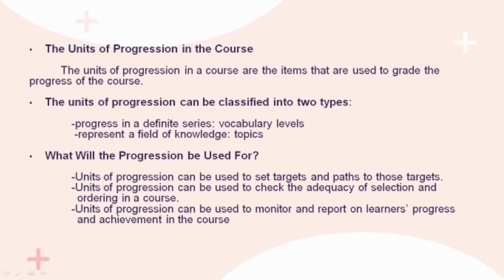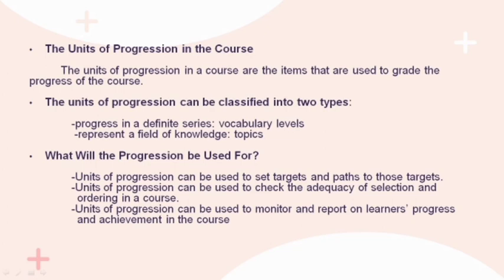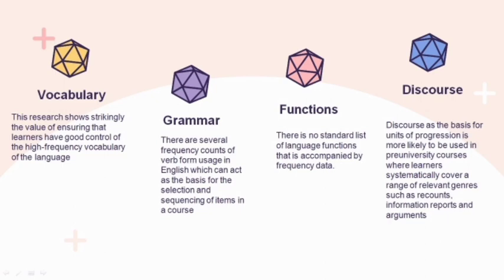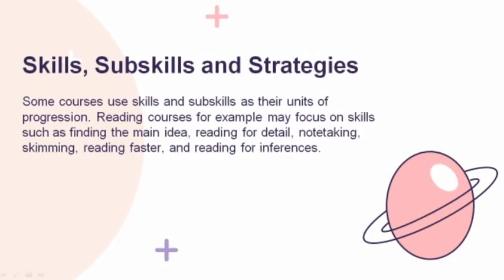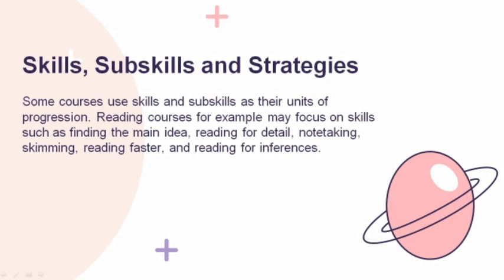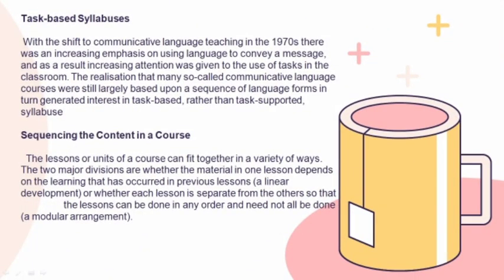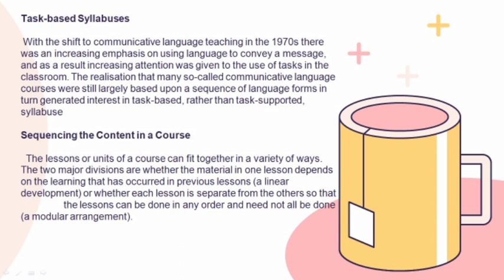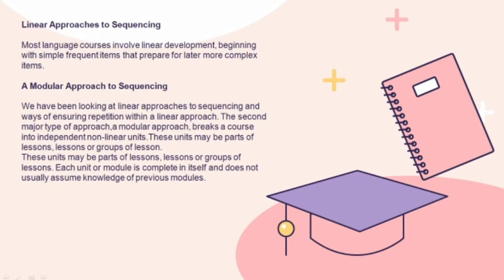Goals, Content and Sequencing - Language Curriculum Development